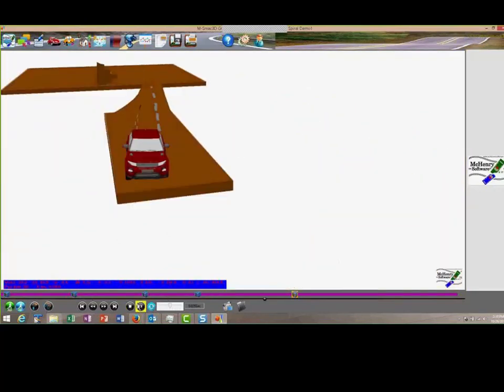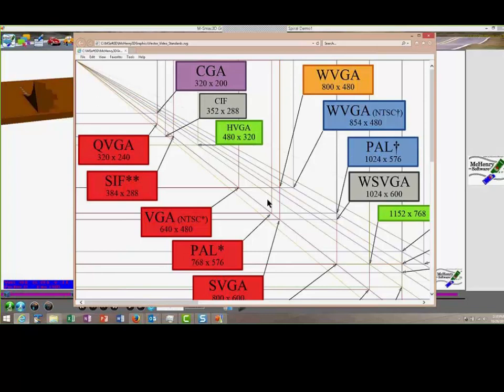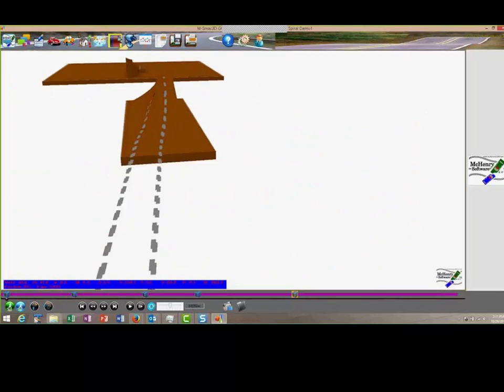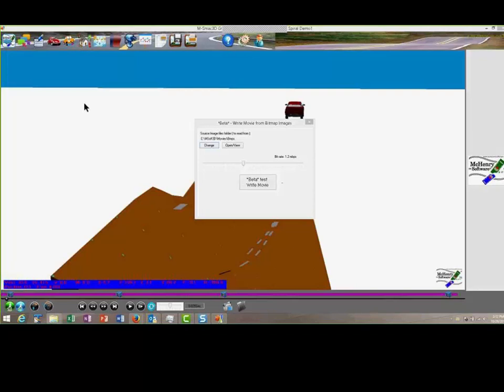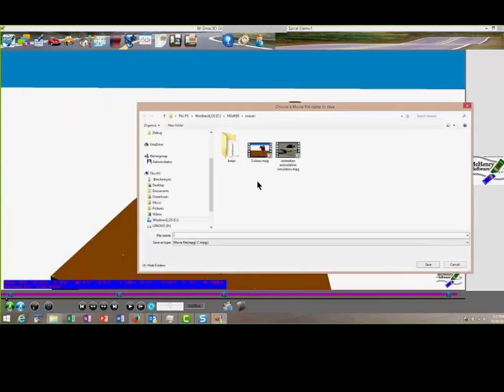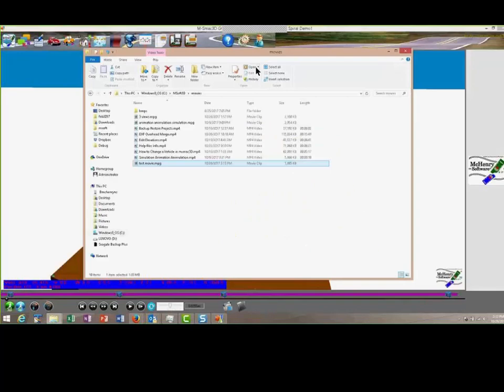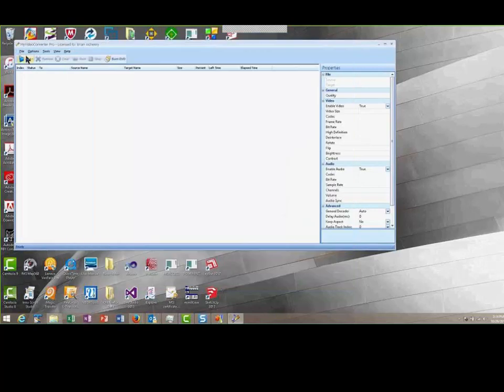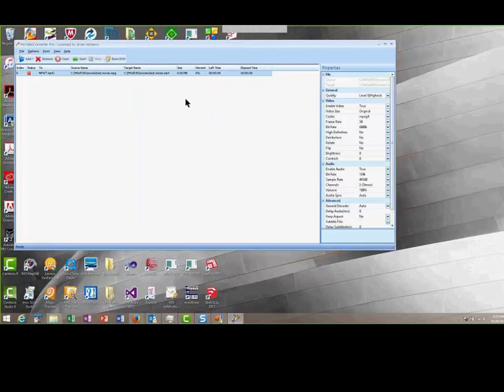Make Multi View msmac3D Simulation Movies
From Training 4: How to Quickly create a 3D Simulation movie with mutli views